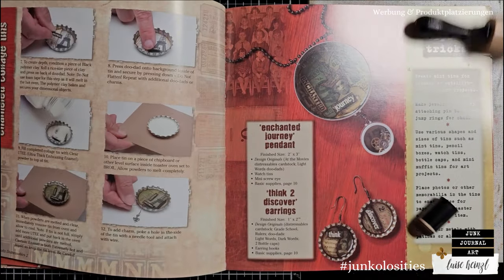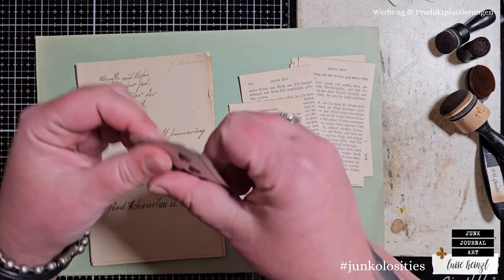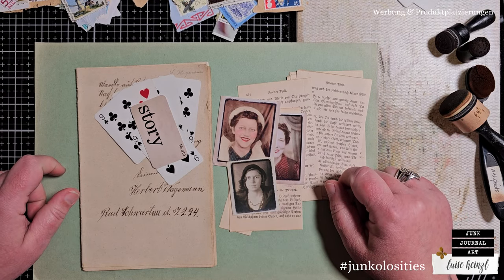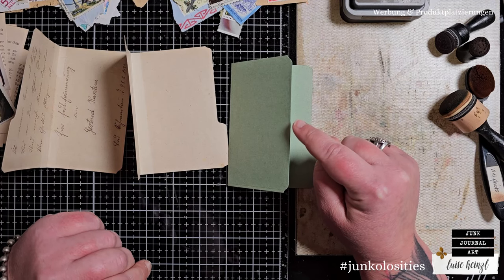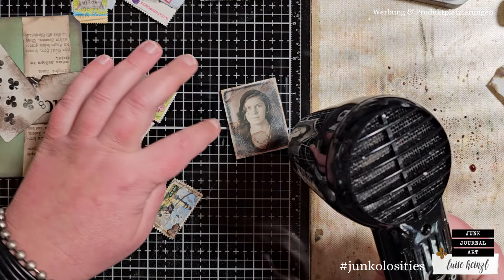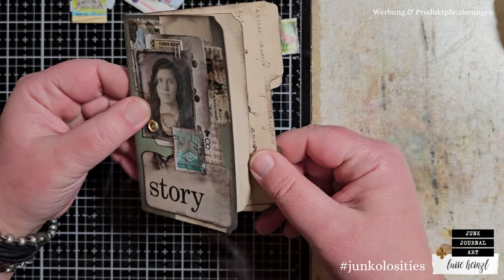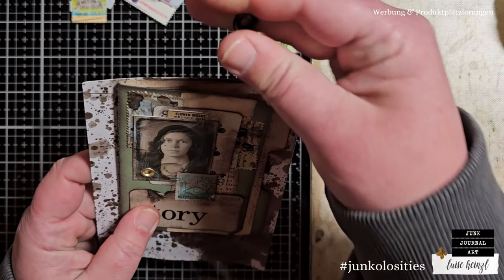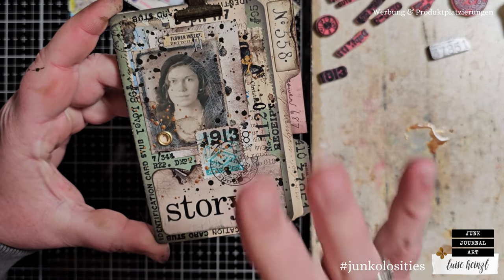BACK TO THE BASICS! EASY DISTRESS TECHNIQUES! LET'S CREATE A MINI BOOKLET!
In this episode of "DISTRESSABLE JUNKOLOSITIES" we wanna go back to the basics! We are going to have fun with some easy distress techniques and we are going to create a mini booklet, inspired by the one and only @timholtz !

"DISTRESSABLE JUNKOLOSITIES" - transform your found objects into junk journal art!
What on earth are junkolosities?
"junkolosities" is a coined term combining "junk journal" and "curiosities," created by Nicole @NatureSpiritJournals and myself, Luise Heinzl.
Take a moment to dig out all those forgotten, quirky items from your drawers that you've saved specifically to use in your junk journal someday!
This year, we're celebrating 20 years of distress, and we invite all of you to celebrate and, most importantly, to distress with us!
In this series, taking place once a month, we'll be experimenting with various distress techniques from the last 20 years on everyday objects.
You too can create unique junkolosities with things you have at home!
In each video, you'll see a completed project, allowing you to join in and participate at any time. Nicole's and my videos always go live simultaneously, providing multiple design possibilities for the same idea.
Of course, there's also a playlist with all the series' videos, so you can easily jump in at any point.
Are you implementing your own ideas for the projects, or do you want to recreate our inspirations? We invite all of you to join this series!
Certainly, we would love it if you post your own projects as photos or videos. Feel free to use junkolosities and tag us in your posts! Let's get started!

MY SHOP - DIGITAL PAPER & HANDMADE TREASURES: